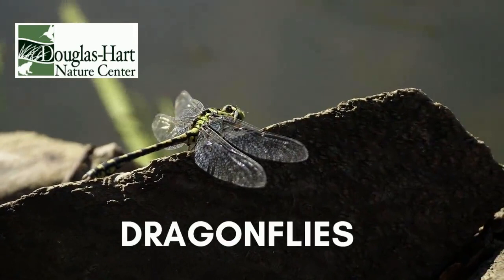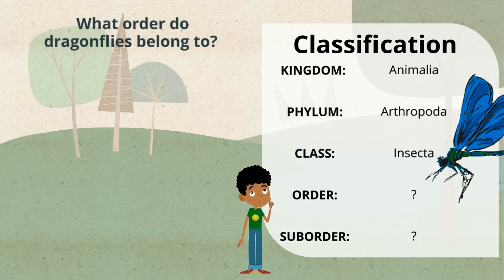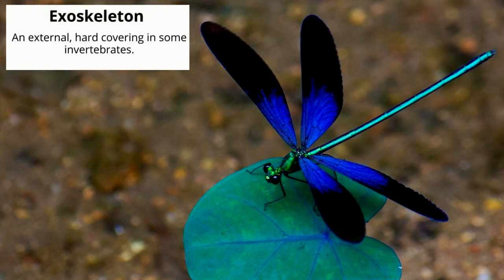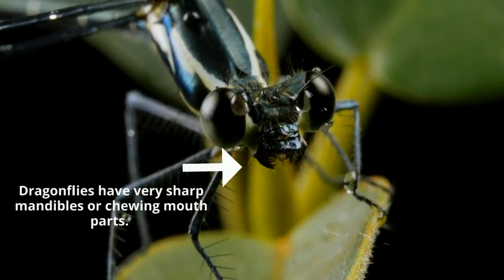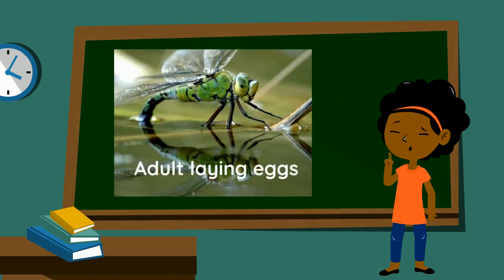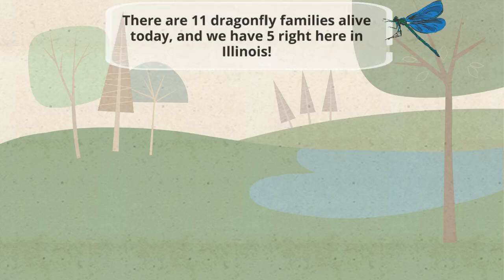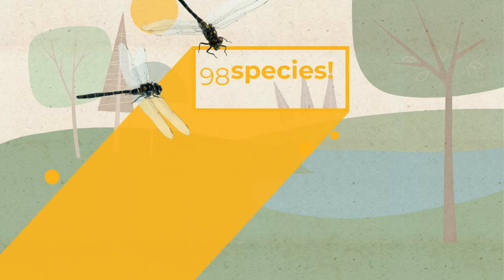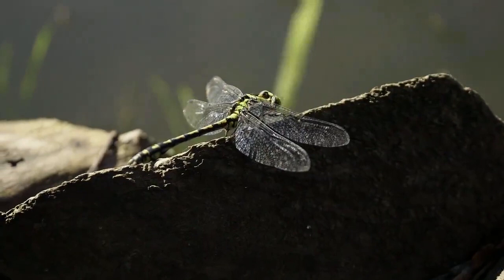Wildlife Wonders: Dragonflies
Do you ever wonder about the life of a dragonfly? Learn about dragonfly classification, anatomy, behaviors, life cycle, and more!